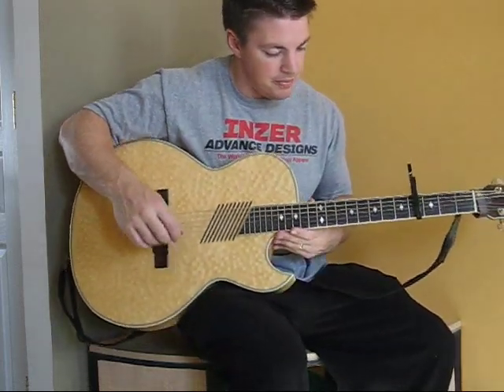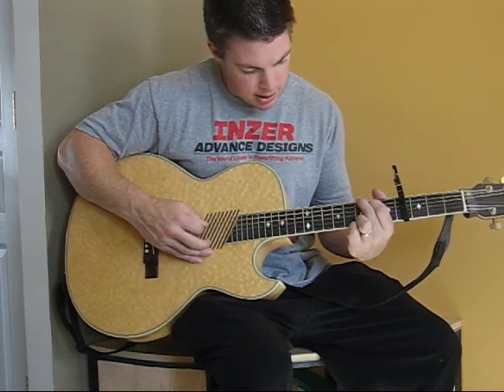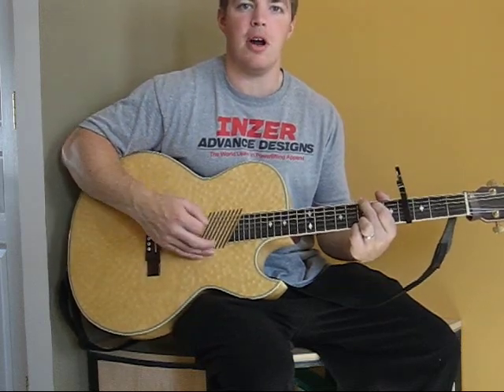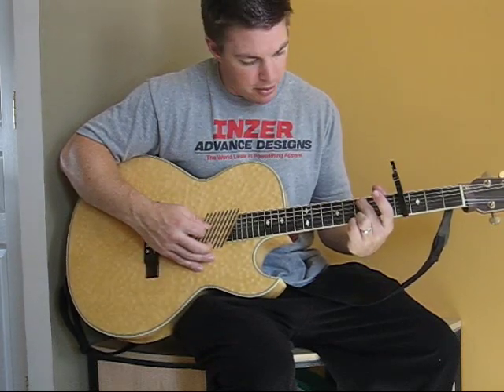How to Play "I'll Fly Away" (Cool Strumming Pattern) (Matt McCoy)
This video teaches a neat way to strum the old hymn "I'll Fly Away"

God bless!
-Matt